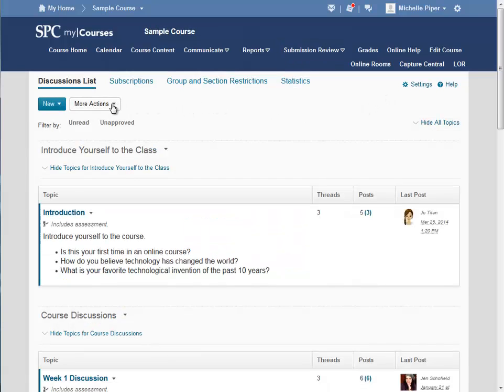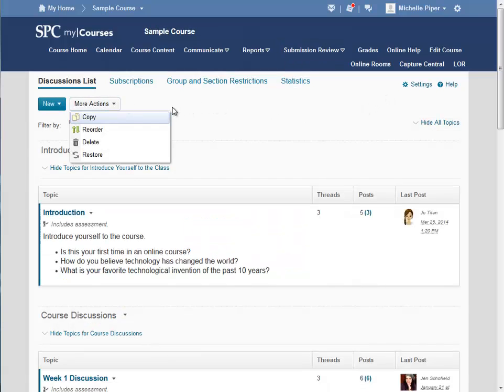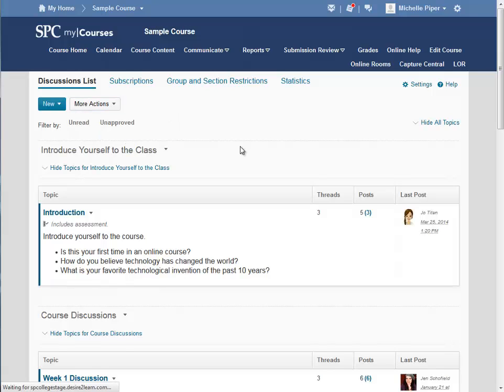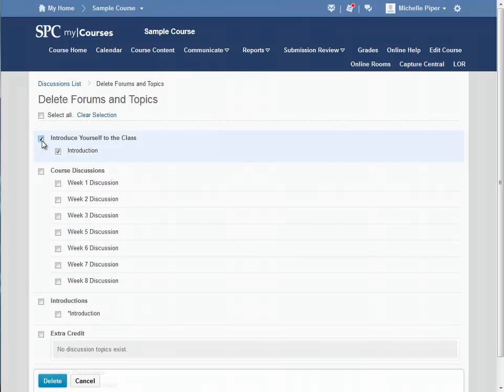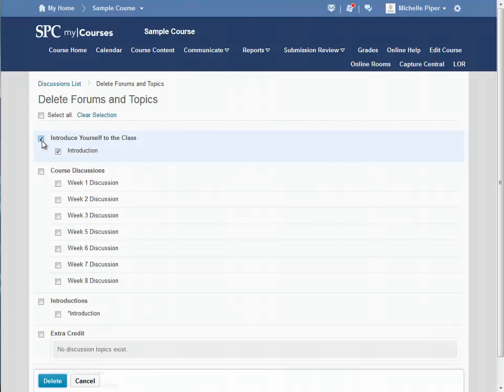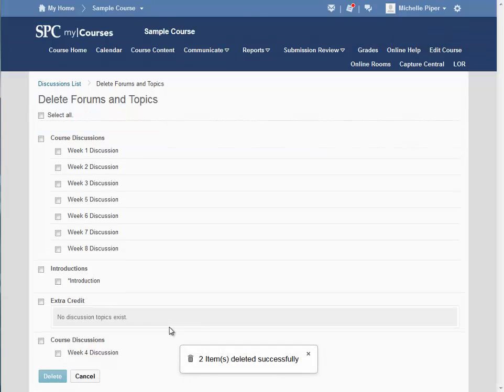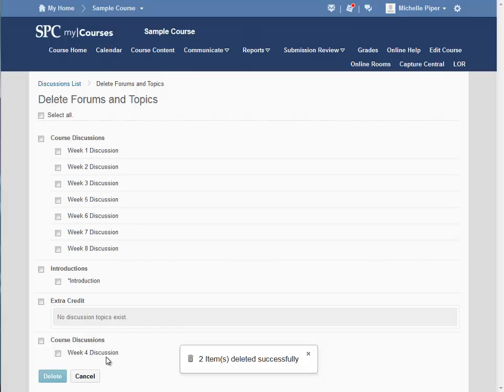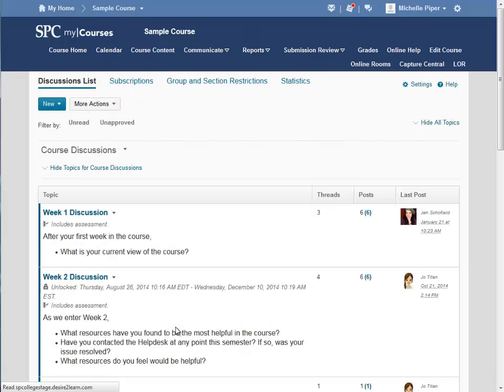Delete Discussion Forums and Topics